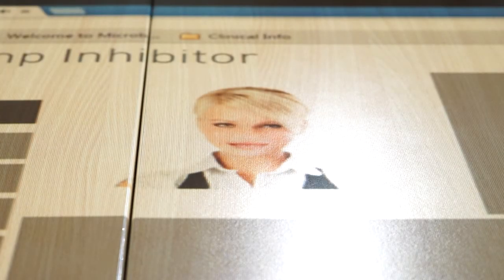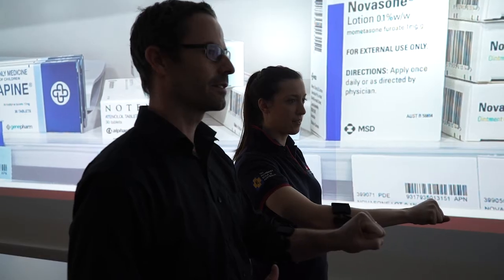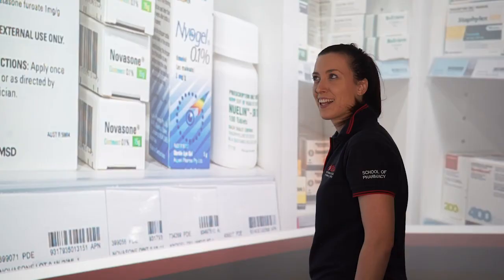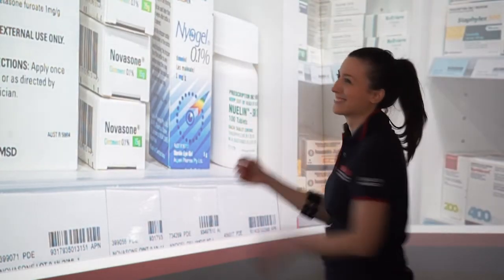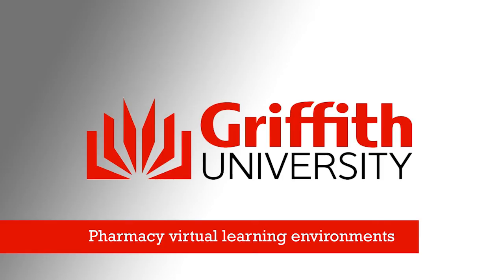Virtual learning facilities for pharmacy students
Pharmacy students, Kylie Mueller and Gemma Burns, talks about the new School of Pharmacy virtual learning facilities at Griffith UUniversity.